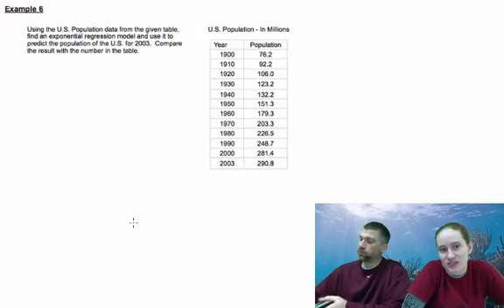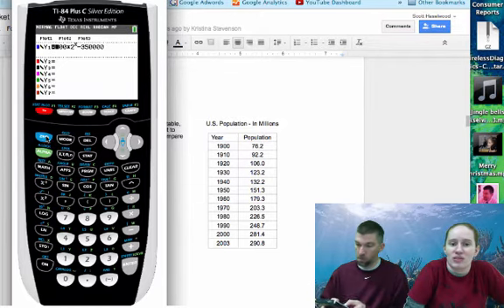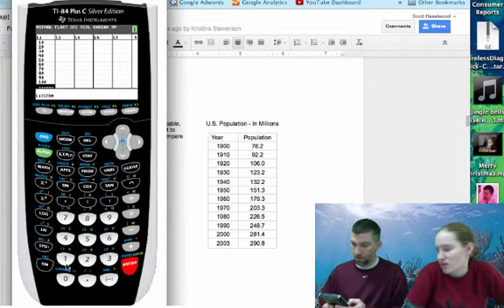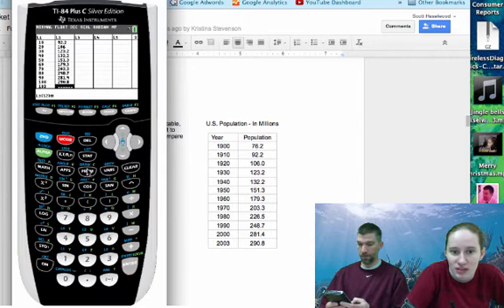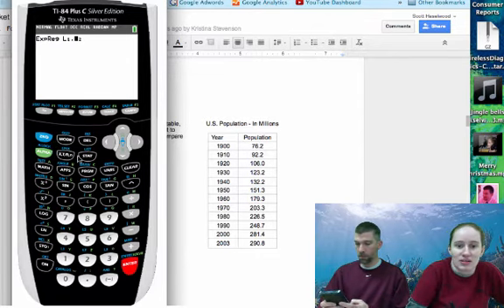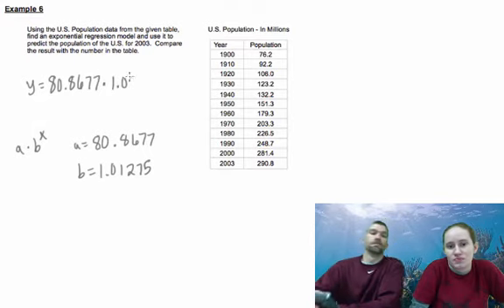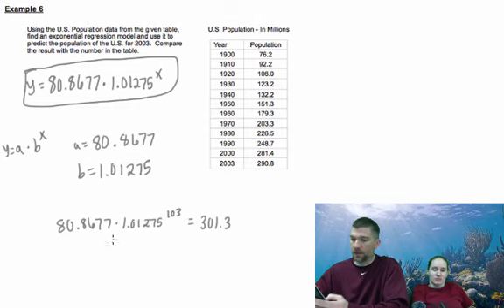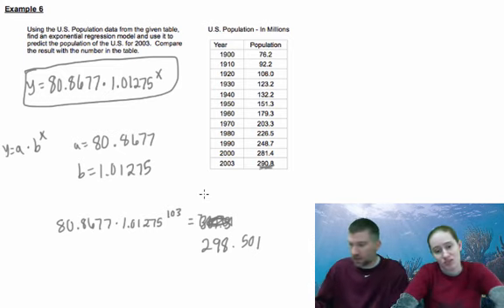Precalculus - 3.2 Notes Example 4: Exponential Regression w/Data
This example will use data to determine an exponential regression formula.